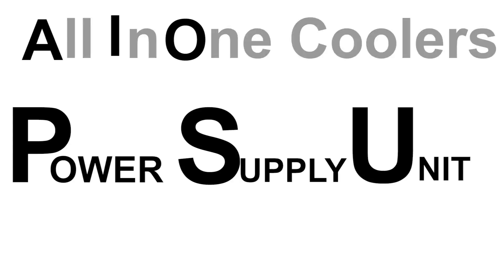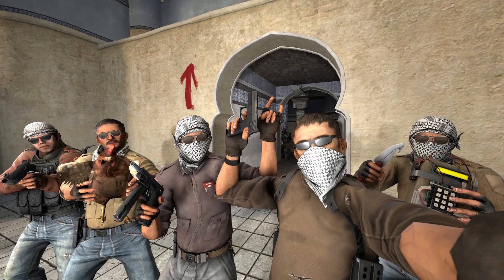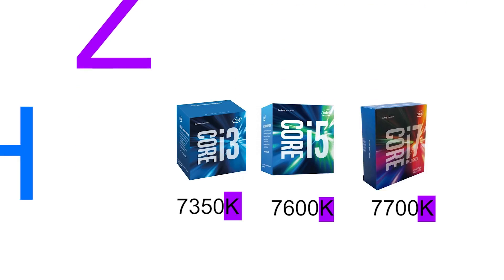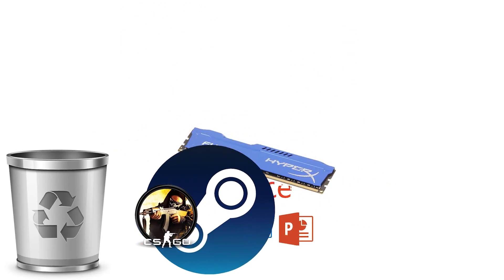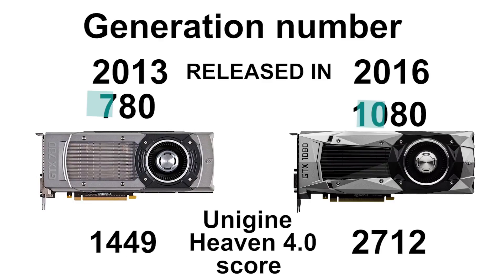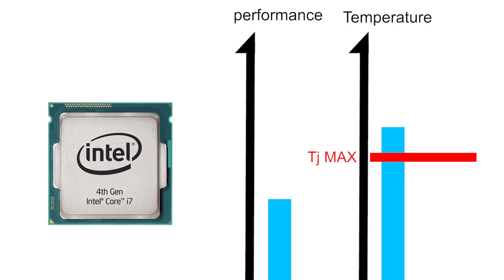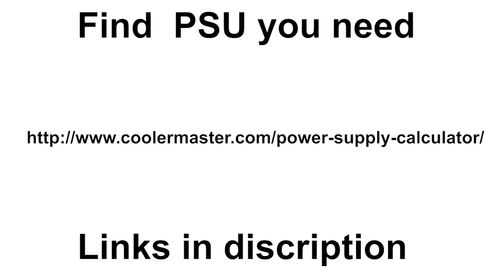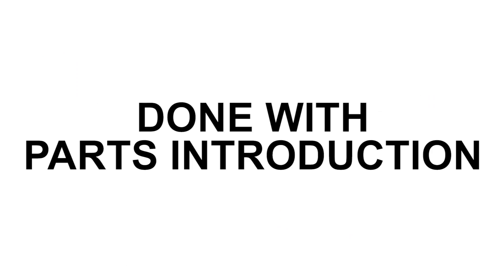BUILD A PC CONDENSED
Intermission Music by David Cutter: Honey
Script was done before RYZEN was launched, FEB 2016
All discussions welcome.

Production time 2 months 14 days.

How to build a PC summarized from picking the parts to  building it.

In-depth videos by tech quickie. More than what I can cover in this video.

2 weeks of editing, 50 hours of work.
Done by Premiere Pro and After Effects.